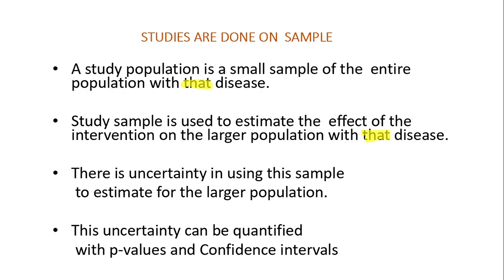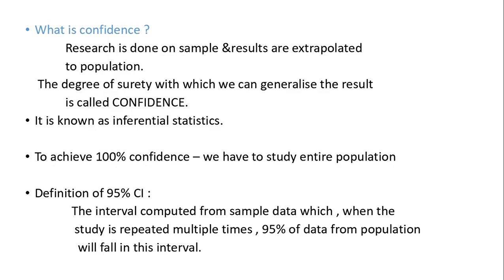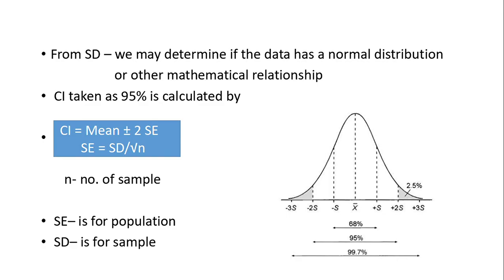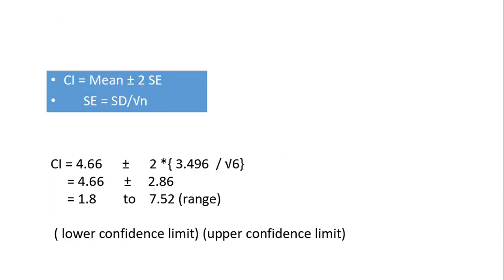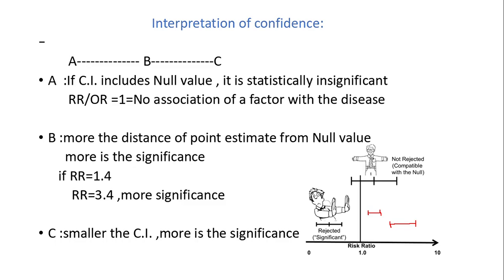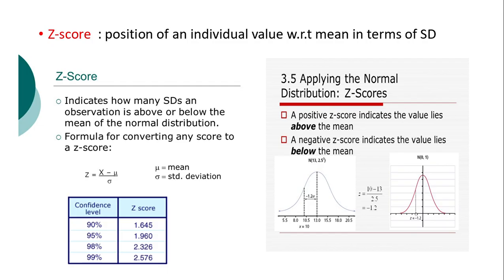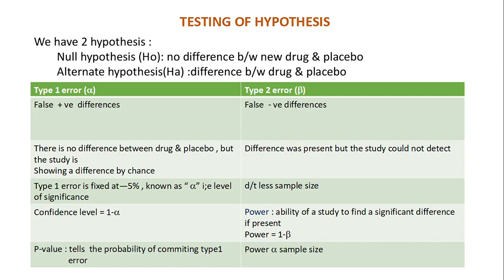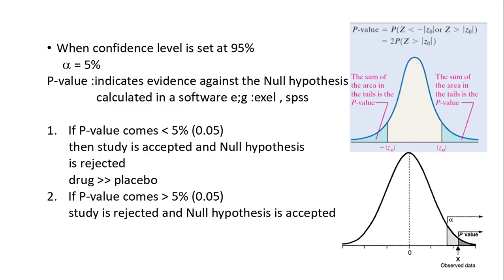Confidence interval english